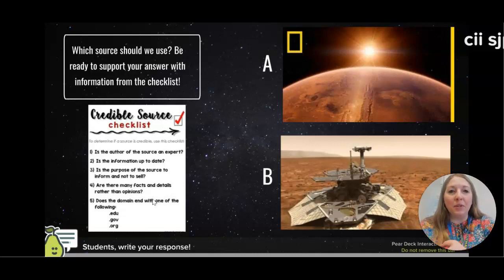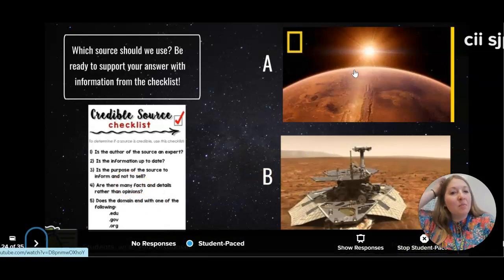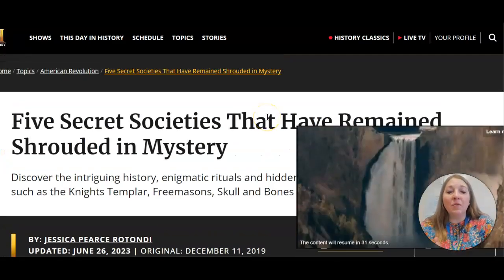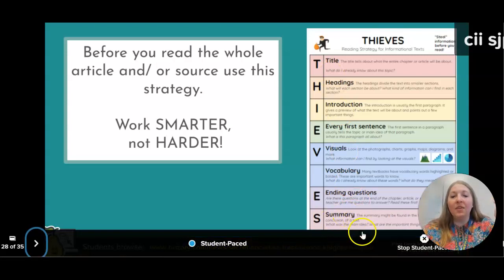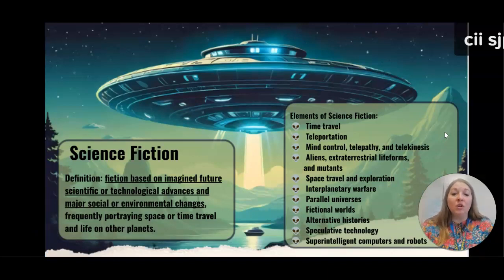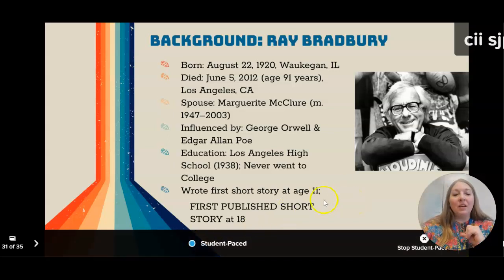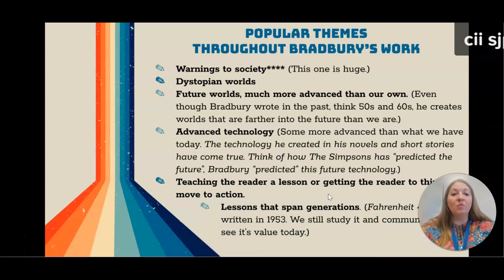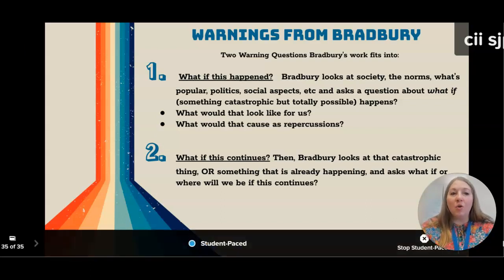Conspiracy Theories Intro 2